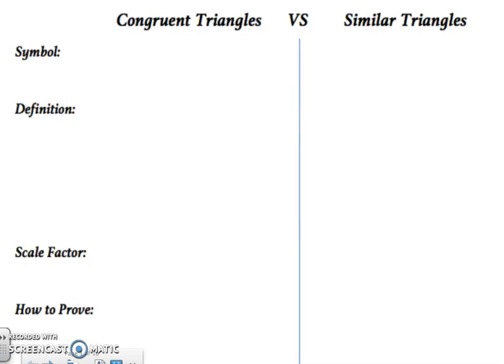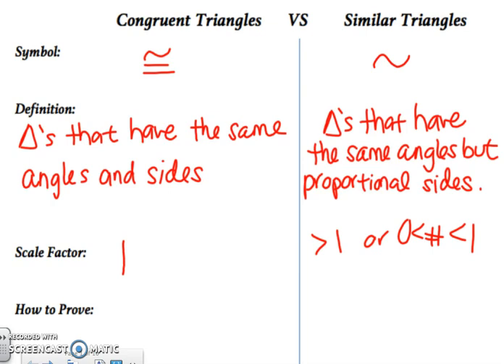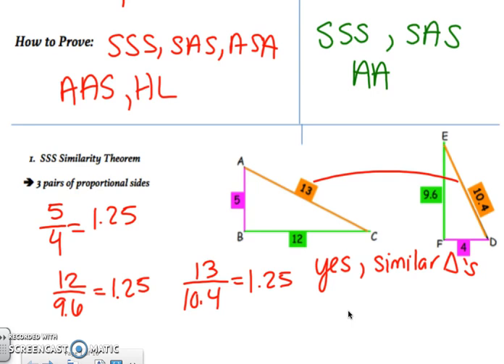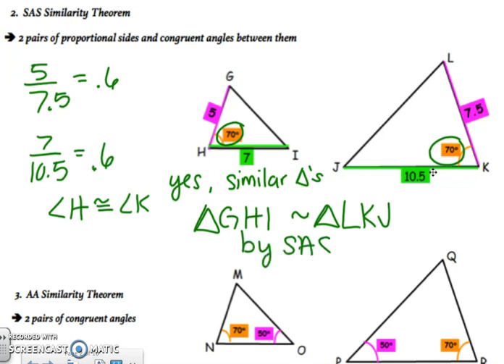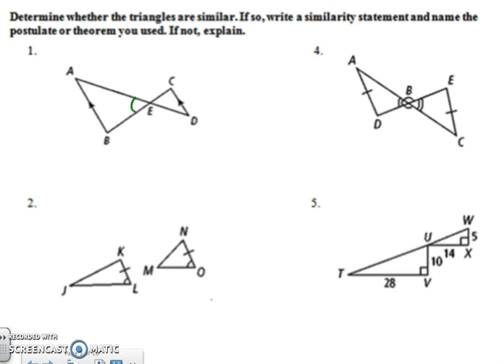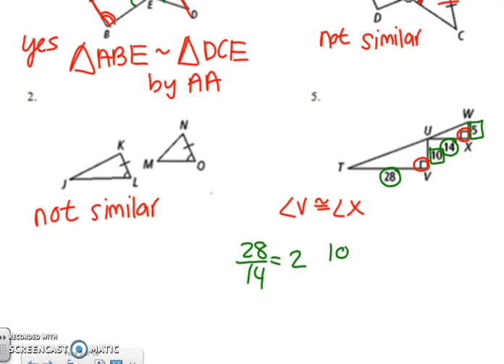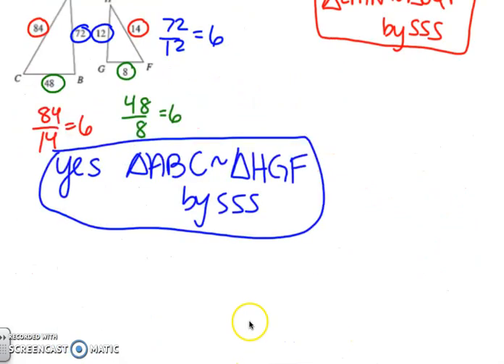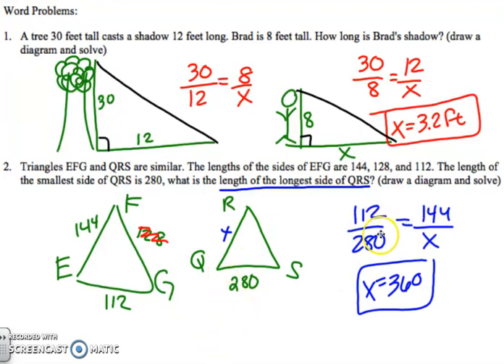Proving Similar Triangles